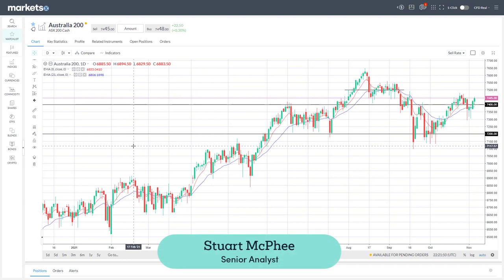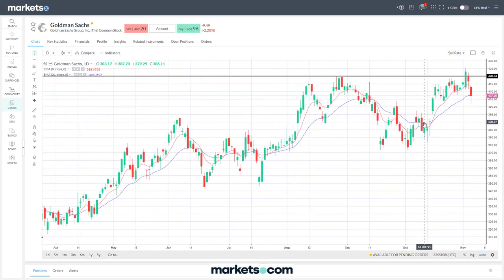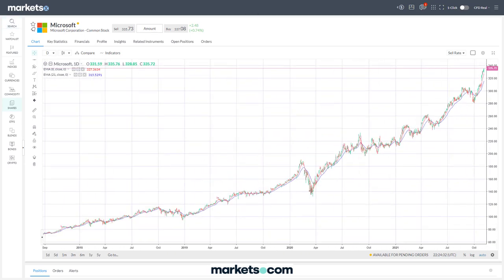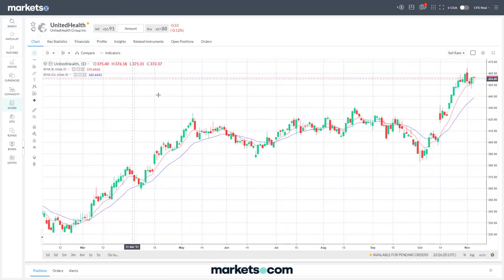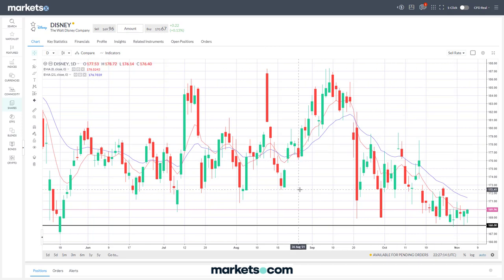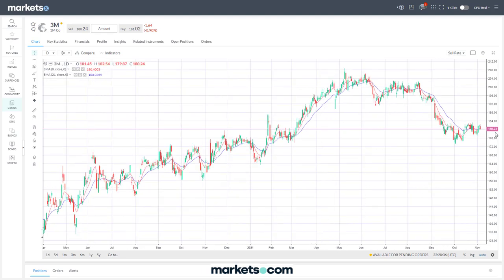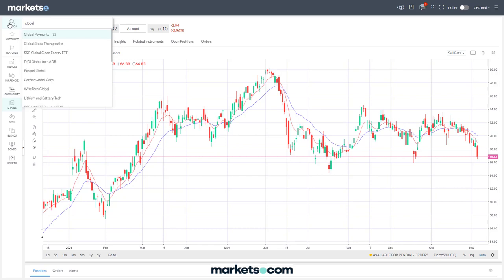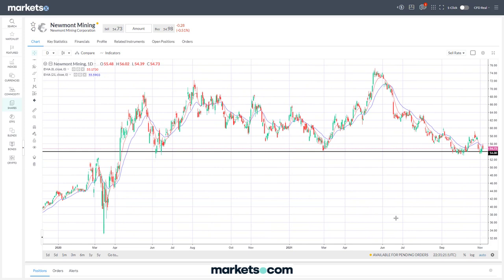Trading in a Nutshell with Stuart McPhee - 05/11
Stuart McPhee, private trader and best-selling author looks at 10 US stocks.

Stuart McPhee has consulted to numerous financial services companies throughout the world.
He is one of Australia's most compelling speakers on trading, as well as being a trader for over 20 years.  Since 2000, he has spoken live in front of tens of thousands of fellow traders from Mumbai to New York, Tokyo to London, Melbourne to Beijing, and many places in between.  He has helped countless traders improve their performance with his expertise in technical analysis, trading psychology, risk management, the trading process and developing a trading plan.
His best selling trading book, 'Trading in a Nutshell, 4th Edition' (Wiley) as well as his presentations offer incredibly practical, time-saving strategies that you need to implement in order to become a consistently profitable trader.

67% of retail investor accounts lose money when trading CFDs with this provider. You should consider whether you understand how CFDs work and whether you can afford to take the high risk of losing your money.